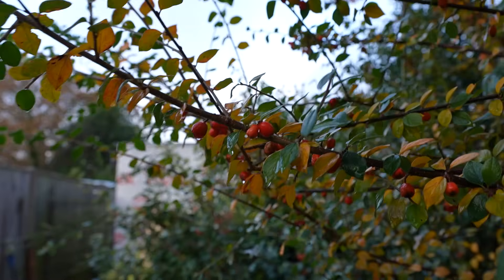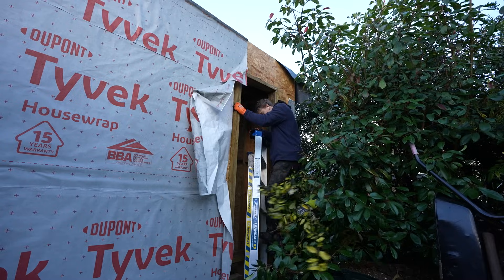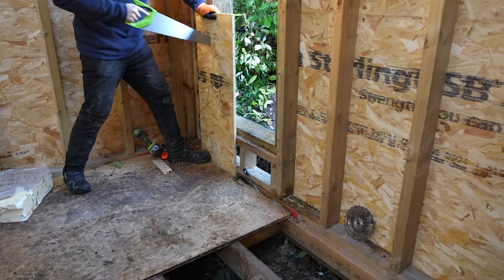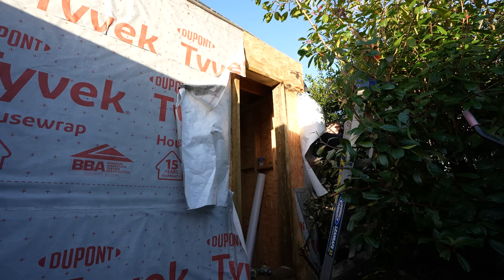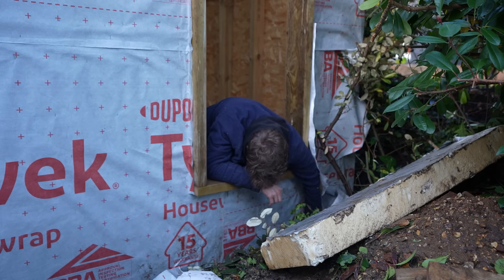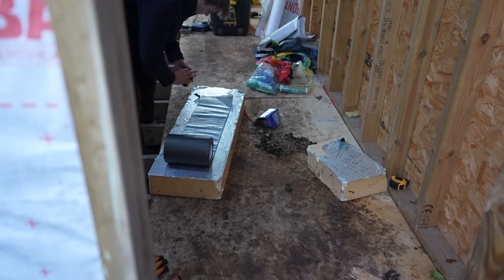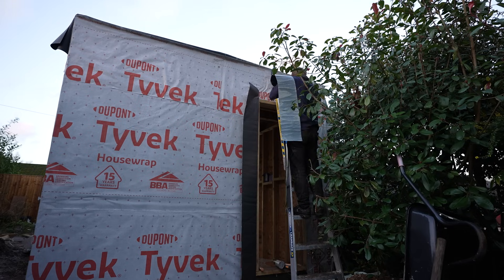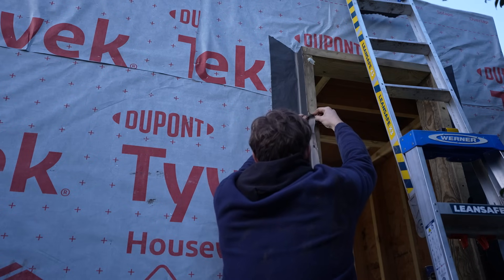22 Days Until I Move In…Self Building My Dream Tiny Home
In todays video I start the process of creating/learning how to create a skylight wall window. almost like a window pod.

 I also explain ways to save money on your renovation project.

Work on the tiny has been
Mini digger to clear the site
Foundations
Frame
Floor joists
Stud walls
Warm deck roof with epdm and skylights installed, one above living room, one above kitchen, one above shower/ bathh

Some of my favourite channels that inspire me below

Couple Downsize Into Dream Off-The-Grid Tiny

2 YEARS (in 15 minutes RENOVATING a

MAN BUYS DERELICT SHOP FOR £26,000 IN BIRKENHEAD, U.K - TRANSFORMS INTO FOUR BED HOUSE (FULL BUILD)